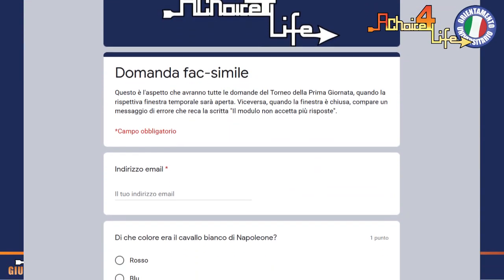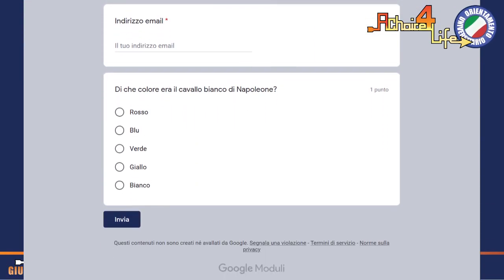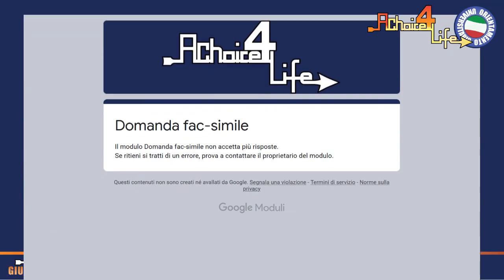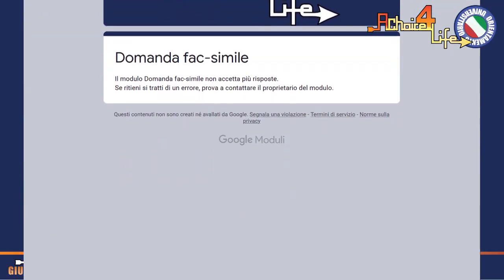ORIENTAMENTO - Istruzioni operative torneo A Choice for Life 2021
✨ Torneo di Orientamento Universitario, prima giornata di A Choice for Life – Orientamento Universitario 2021

La prima giornata consisterà in un seminario interattivo. Al fine di rendere lo svolgimento il più dinamico e coinvolgente possibile, abbiamo realizzato un divertentissimo Torneo di Orientamento Universitario, che consta di 28 domande cui rispondere in tempo reale, non appena vengono presentate dall’oratore. Al termine della giornata verrà pubblicata una classifica dei partecipanti che avranno totalizzato i punteggi più alti, e a costoro verrà spedito uno speciale Diploma, e un eccezionale Premio, generosamente fornito dai nostri Sponsor: le pregiatissime aziende Barilla e Tucano.